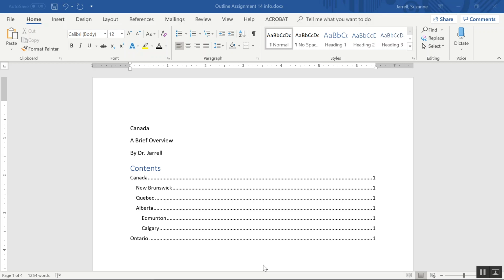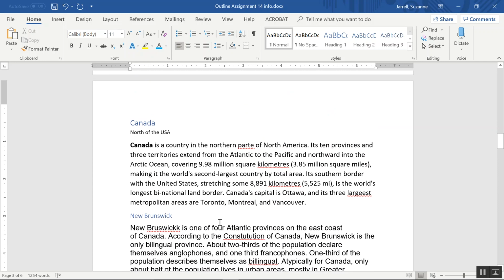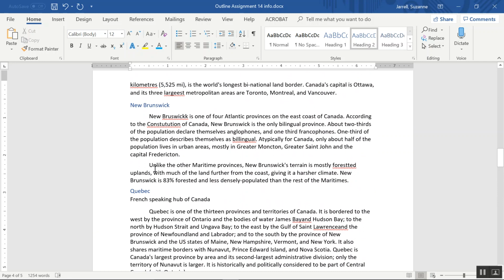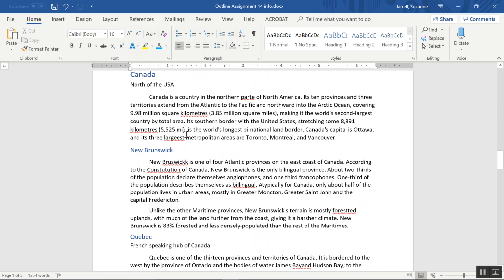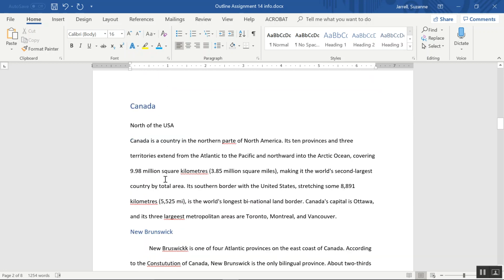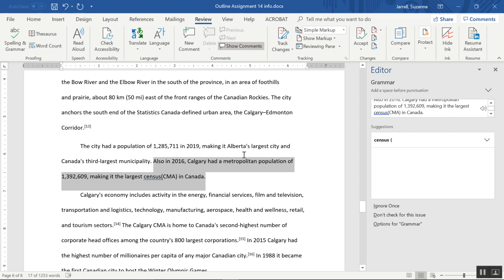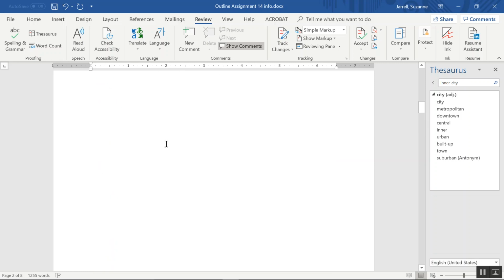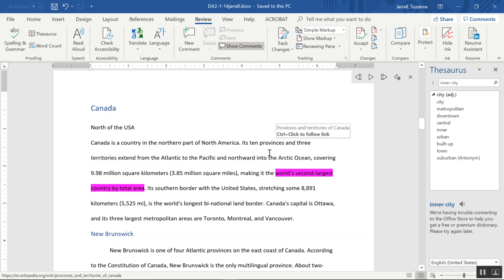DA2 1 14report